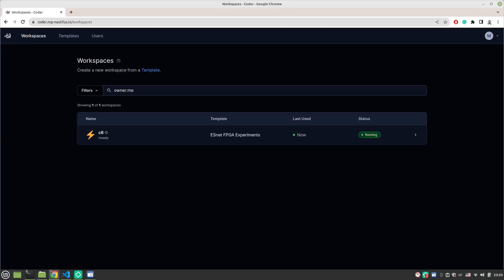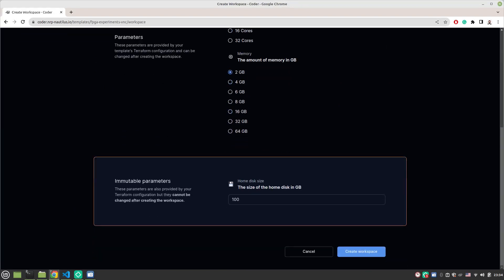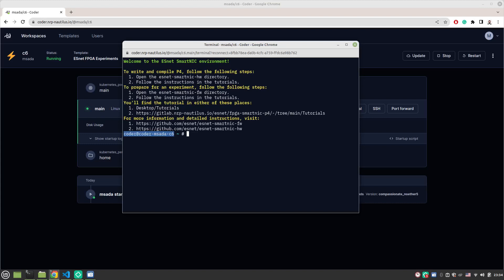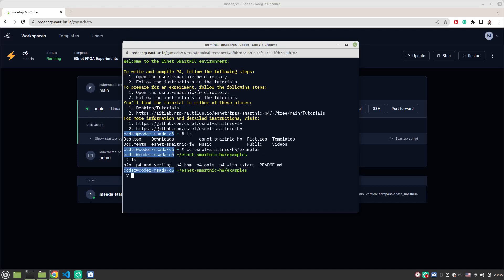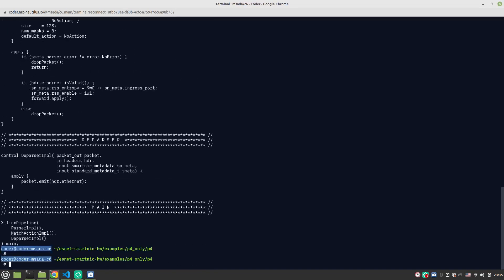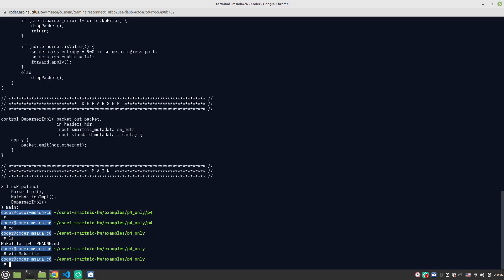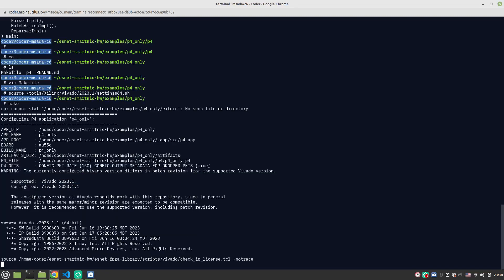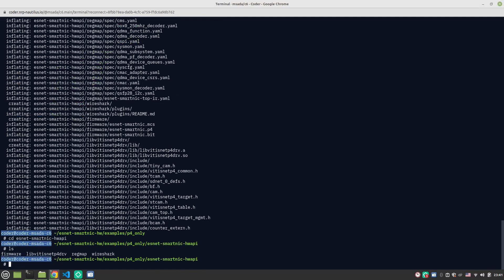Develop on Coder